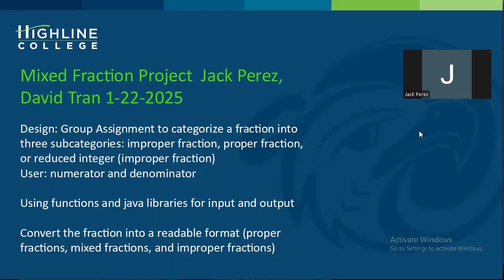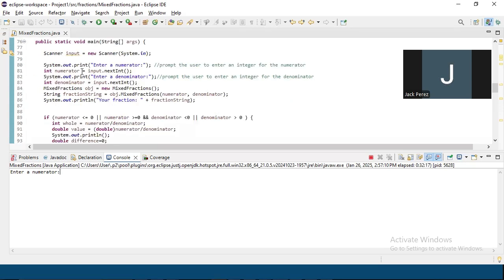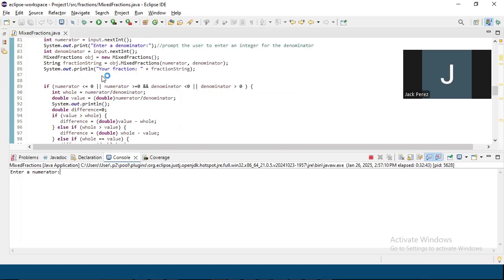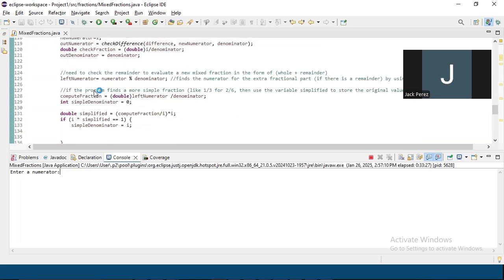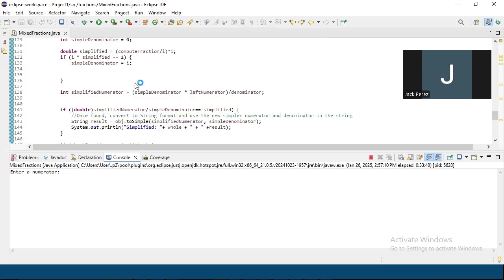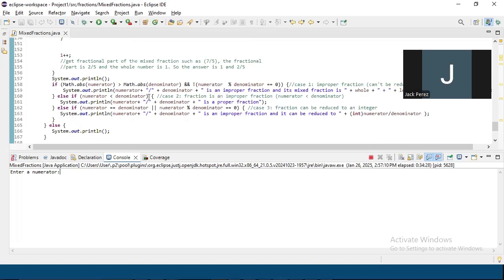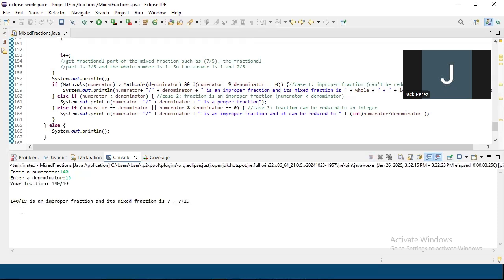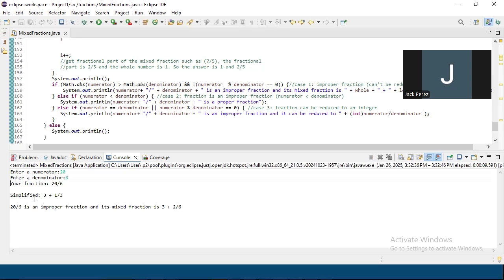Java 141 Submission (Fractions), Group Assignment #1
In the following video I explain the steps that were used to break down a programming exercise into manageable tasks: gather numerator and denominator and identify characteristics that either match those of a proper or improper fraction. The mixed number is displayed, catching division by 0 errors, and reducing (to the nearest integer, or fraction)

An improper fraction is defined as number whose numerator is greater than the denominator

--A proper fraction is defined as a number where the numerator is less than the denominator, where the fraction is less than 1 (integer)

**A mixed number is the sum of two parts (whole and fraction) that add up to the original improper fraction